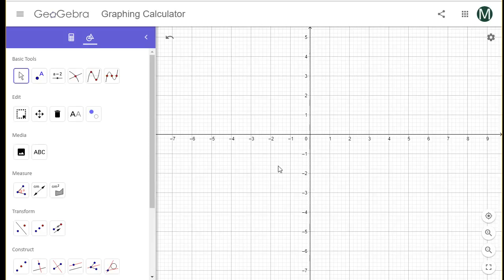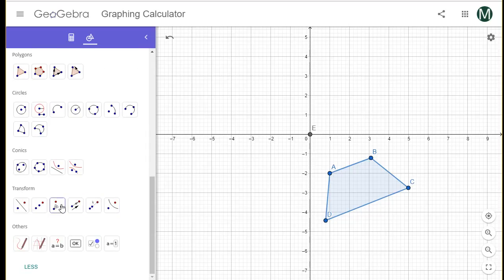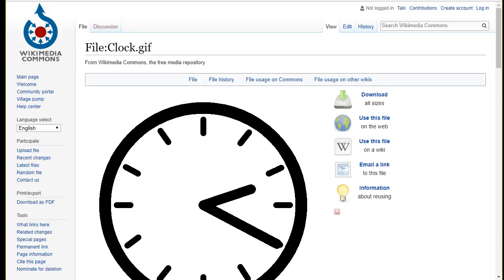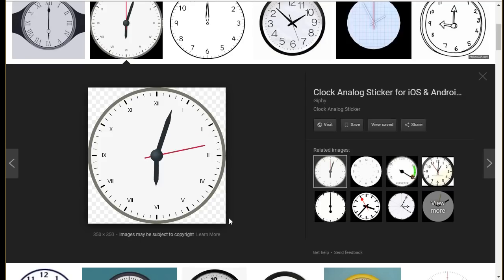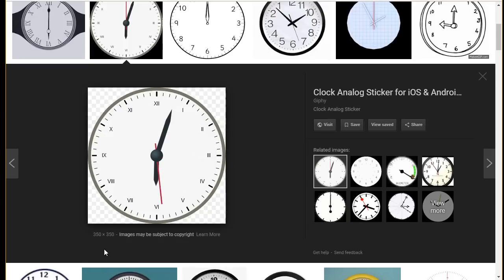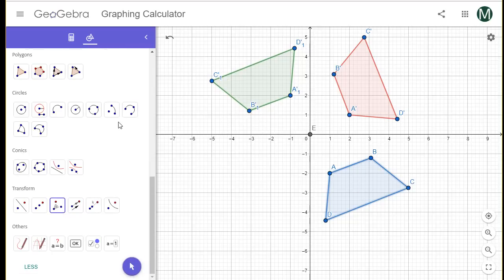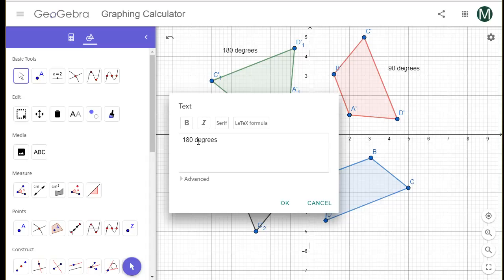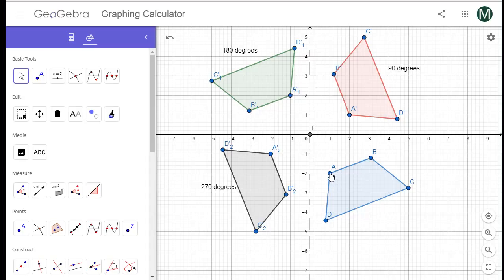Geometry transformations: rotation with Geogebra